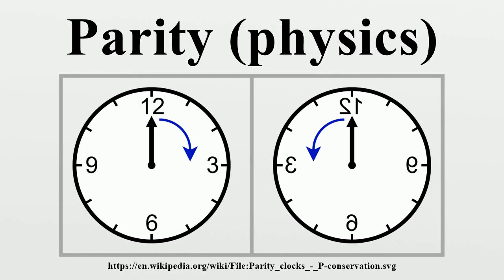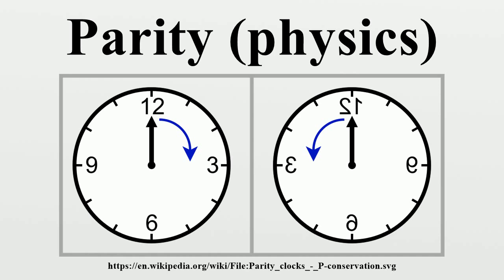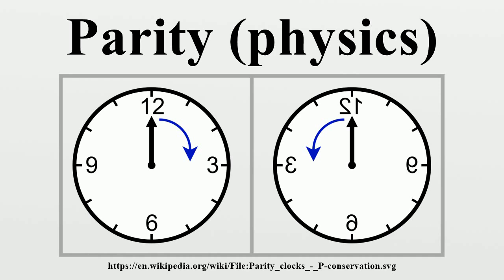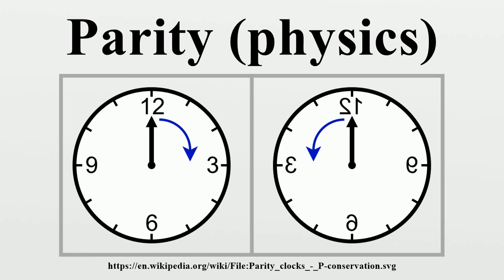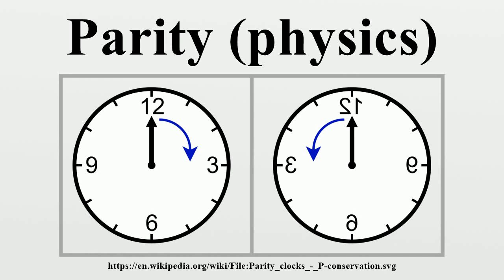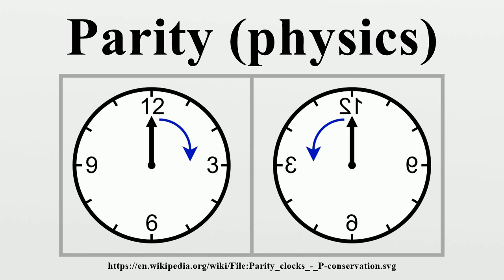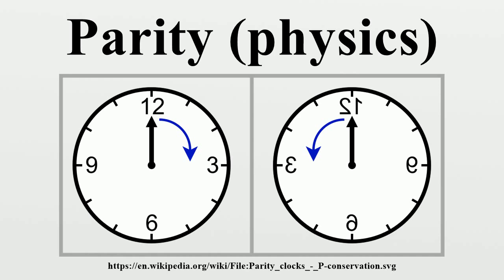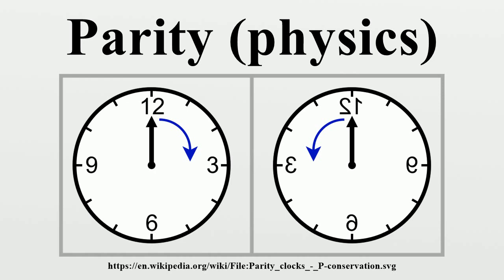Parity (physics)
In quantum mechanics, a parity transformation (also called parity inversion) is the flip in the sign of one spatial coordinate.In three dimensions, it is also often described by the simultaneous flip in the sign of all three spatial coordinates (a point reflection): It can also be thought of as a test for chirality of a physical phenomenon, in that a parity inversion transforms a phenomenon into its mirror image.

Image-Copyright-Info
Author-Info:   SiBr4

Image-Copyright-Info